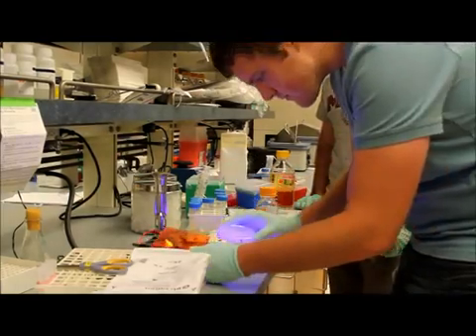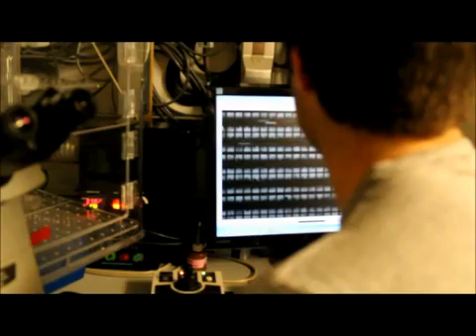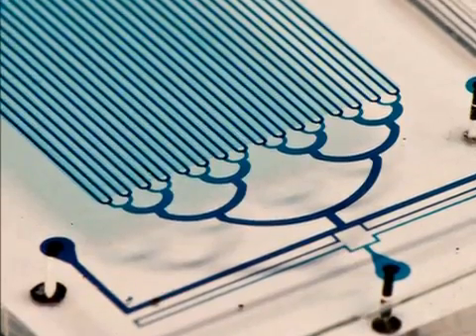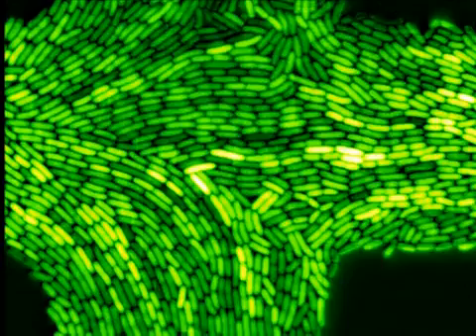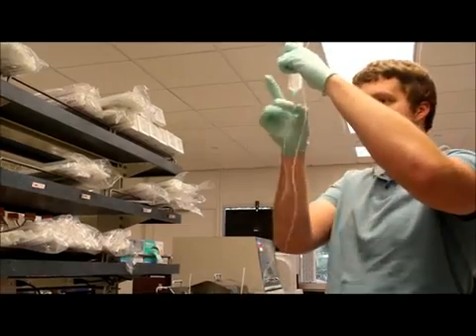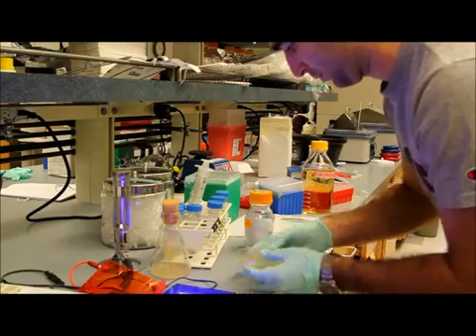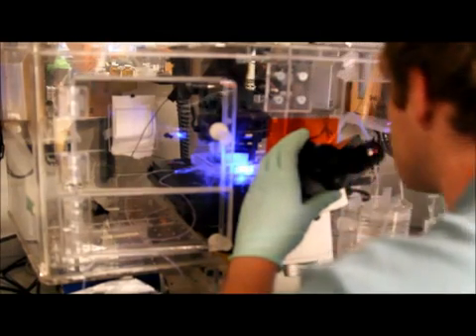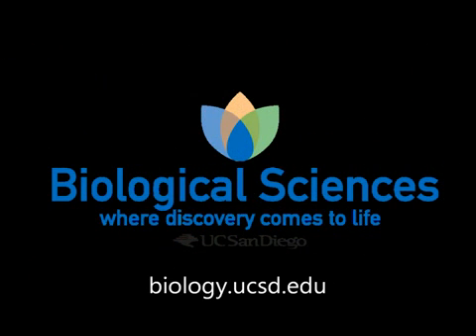Millions of Bacteria Make Up Living Neon Sign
In an example of life imitating art, biologists and bioengineers have created a living neon sign composed of millions of bacterial cells that fluoresce in unison like blinking light bulbs. Source: Univ. of California San Diego